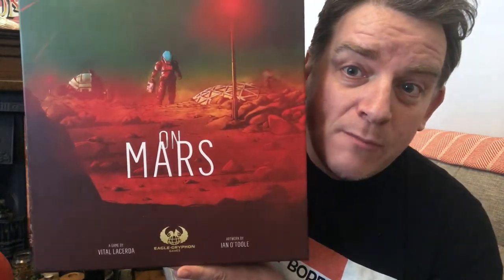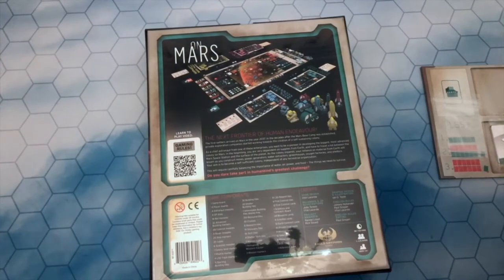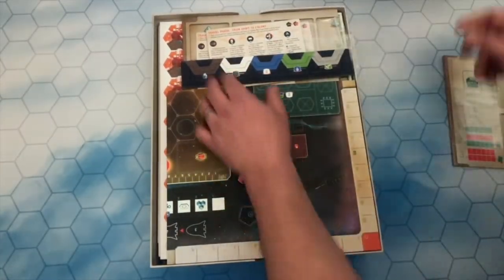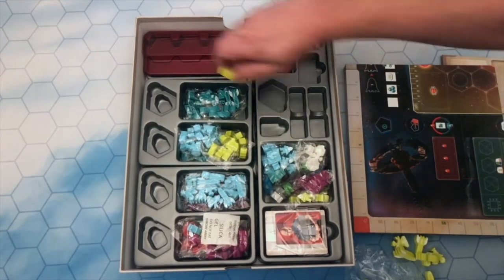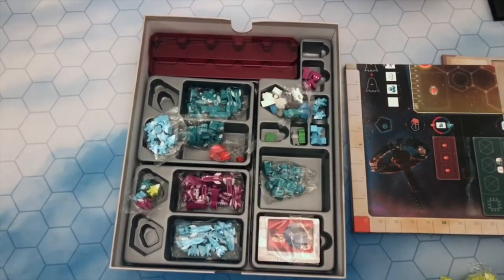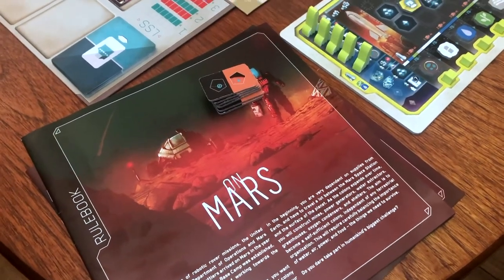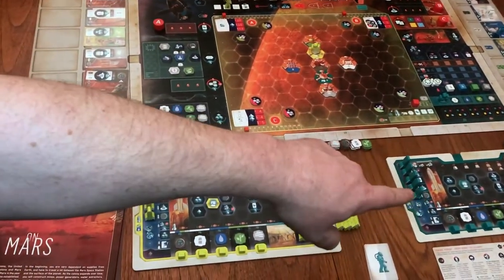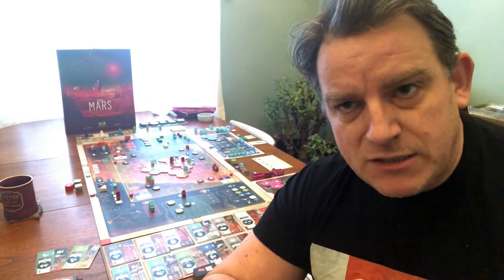Not Bored Gaming - On Mars Unboxing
Join Mark as he takes a trip to the Red Planet and delves deep inside the kickstarter of On Mars by Eagle Gryphon Games, Designed by Vital Lacerda with Artwork by Ian O'Toole.